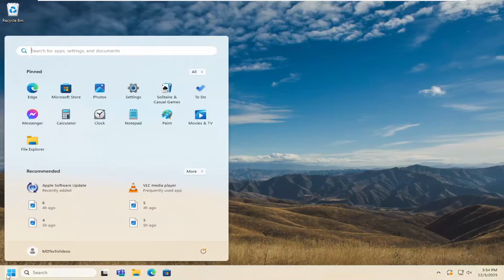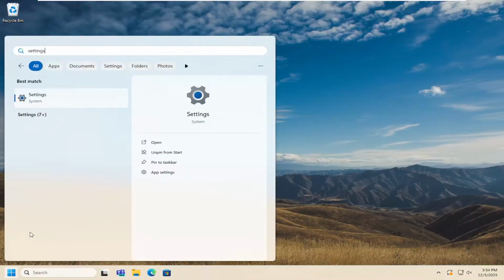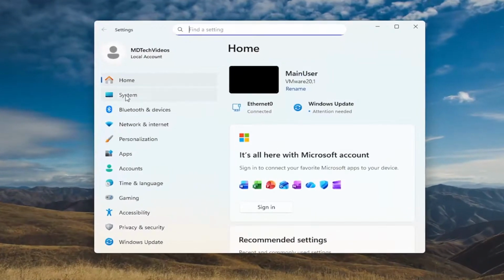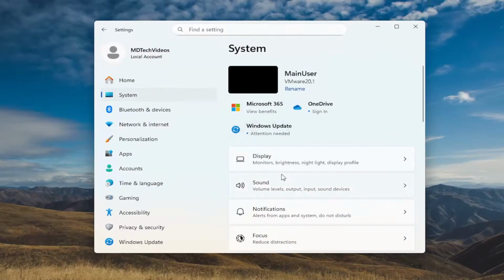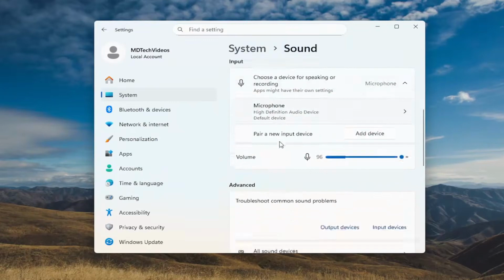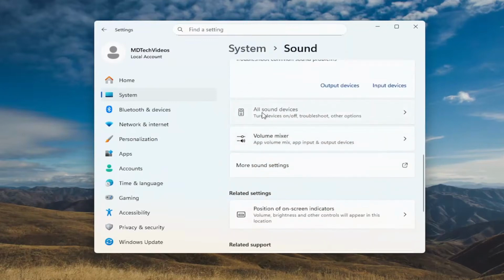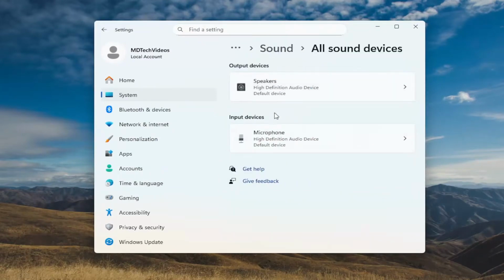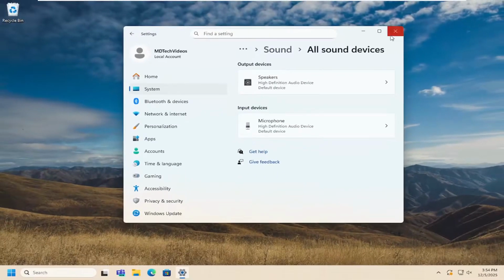How to See List of All Audio Devices Installed on Lenovo Laptop [Tutorial]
In this tutorial, you’ll learn how to view a complete list of all audio devices installed on your Lenovo laptop. Knowing which audio devices are connected to your system is useful for troubleshooting sound issues, managing multiple devices, or setting up your audio preferences. The guide walks you through accessing the system settings where you can check all available audio input and output devices on your Lenovo laptop. This allows you to ensure that the correct devices are selected and troubleshoot any potential issues with audio playback or recording.

Issues addressed in this tutorial:
view audio devices Lenovo laptop
list of audio devices Lenovo
Lenovo laptop sound settings
manage audio devices Lenovo
check installed audio devices
troubleshoot audio devices Lenovo
Lenovo laptop audio troubleshooting
set up audio devices Lenovo
audio input output devices Lenovo
Lenovo laptop sound configuration

By following this tutorial, you’ll be able to easily access and manage all the audio devices connected to your Lenovo laptop. Whether you're using external speakers, headphones, or microphones, this guide will help you identify and configure the right audio devices for your needs.